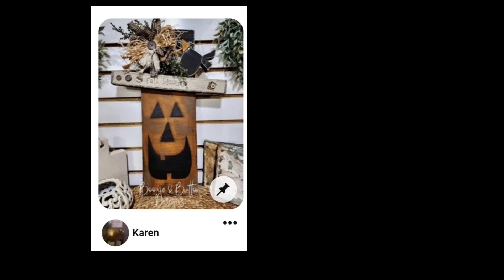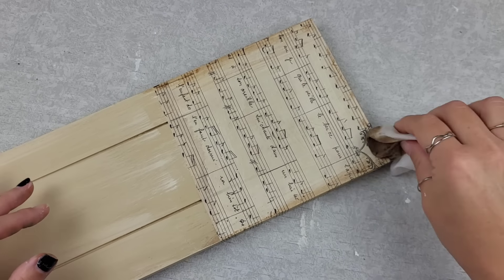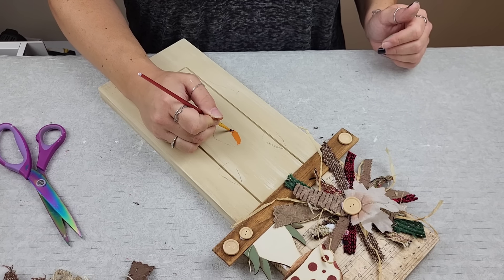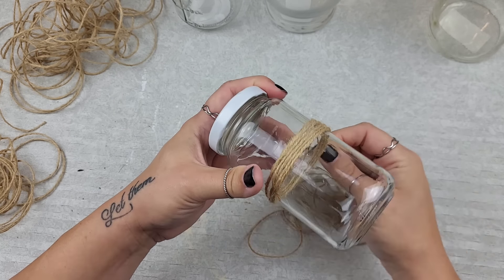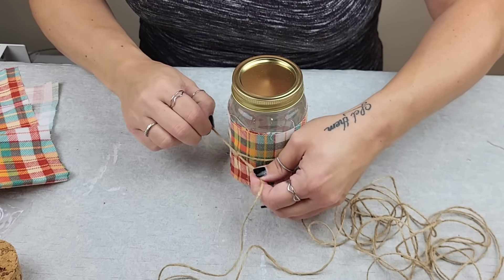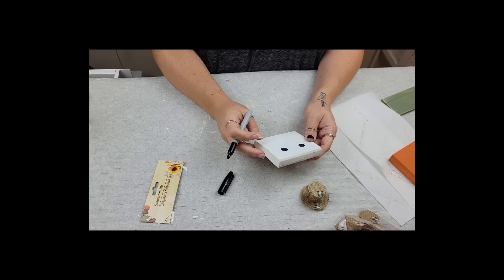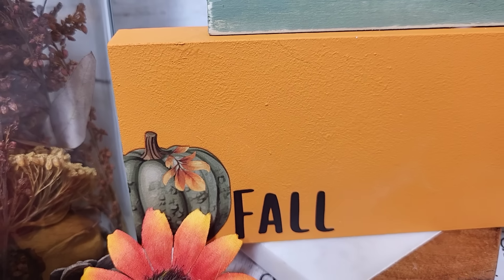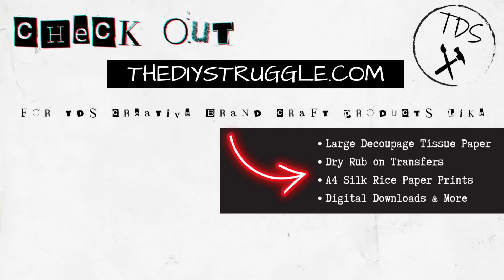I duped FALL HOME DECOR I seen on Pinterest (DIY BUDGET FRIENDLY CRAFTY DECOR)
I duped FALL HOME DECOR I seen on Pinterest and these DIY BUDGET FRIENDLY CRAFTY DECOR ideas can easily be customized to fit most decor styles like modern farmhouse, boho, mid century modern, traditional and more. DiYs and ideas for decorating on a budget! Happy Crafting friends!

Check out links below for TDS products, Thediystruggle.com and more

🌟Join the community it's FREE🌟

⭐️TDS Community Group
Tons of crafty ideas and help

PLEASE NOTE I am NOT a professional. A large part of this
channel focuses on me doing DIY's to help others see how easy or difficult DIY's may be through my own experience. I want to be able to try things on my own and help others on their own DIY journey, if I can, possible by adding a little humor to their life. With that being said, safety should always be top priority. Trying anything on my channel, is done at your own risk, and I am not responsible for any indirect or direct damages from content in relation to the guidance or instruction of the material